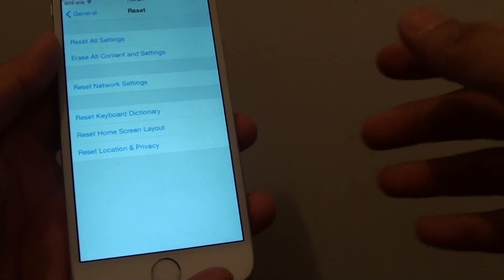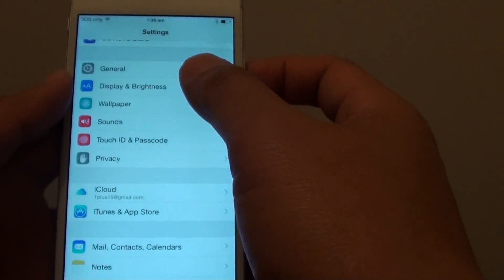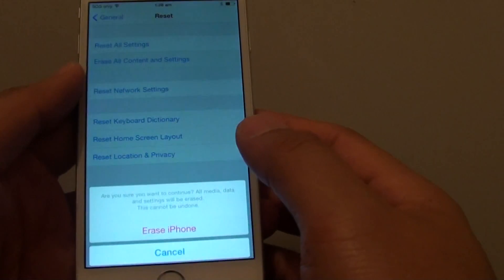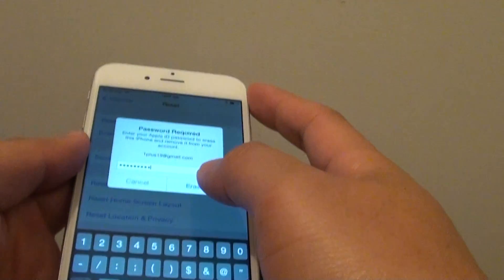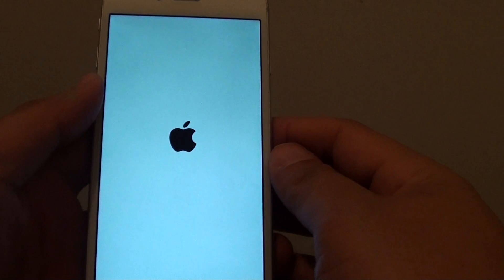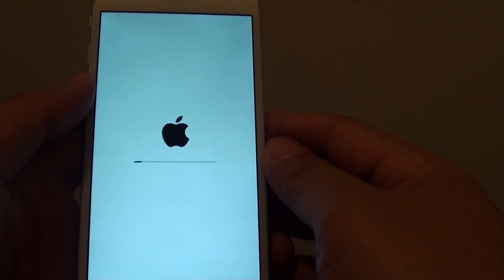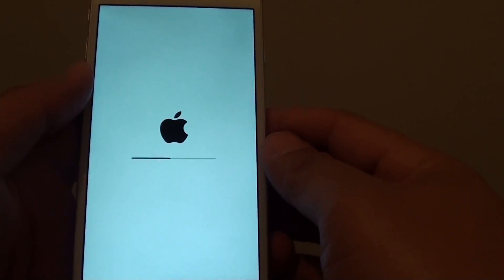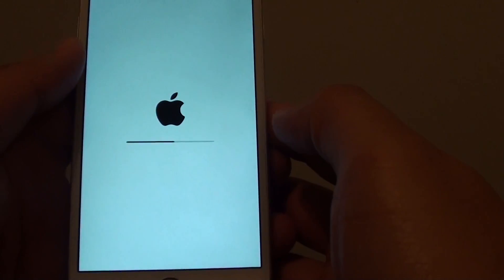iPhone 6: How to Hard Reset and Erase All Contents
Learn how you can perform a hard reset and erase all contents on the iPhone 6.